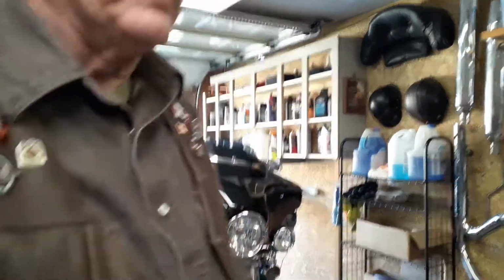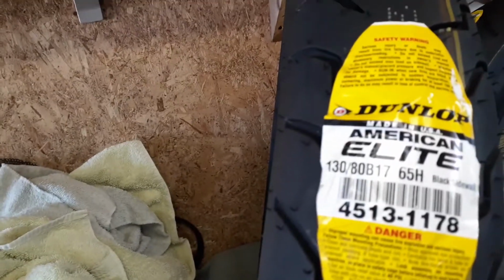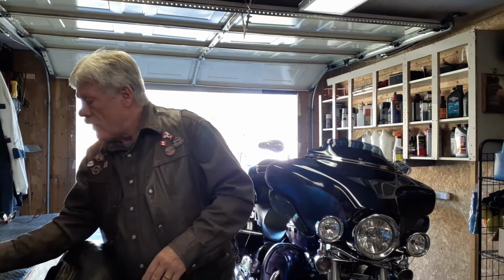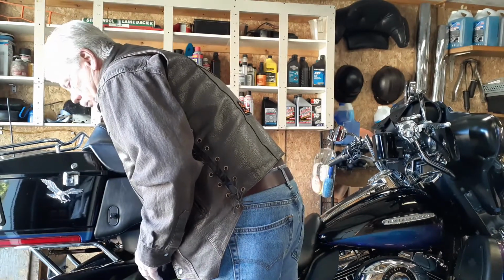New Dunlop American Elite tires and touring seat for the HD Ultra Ltd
New tires for the spring and touring seat for now.